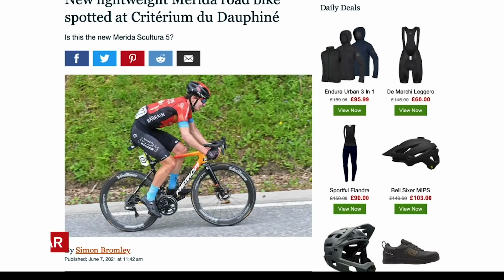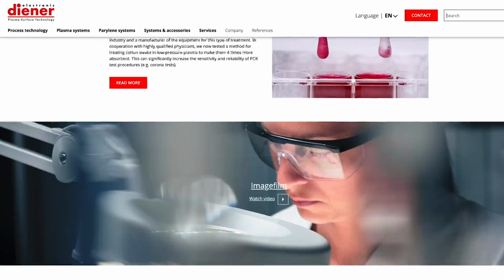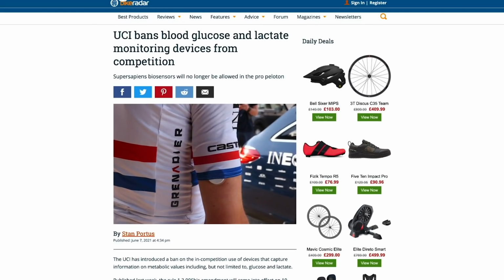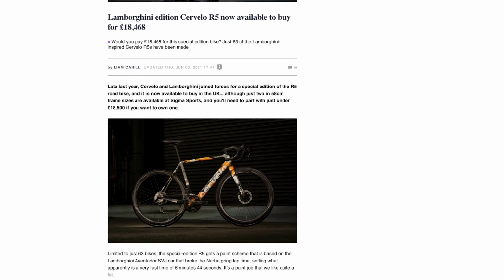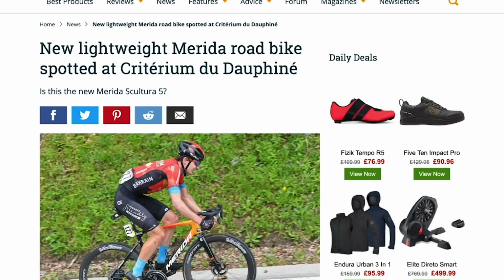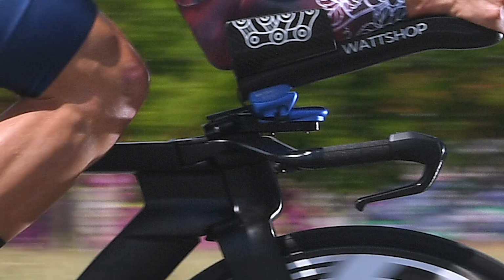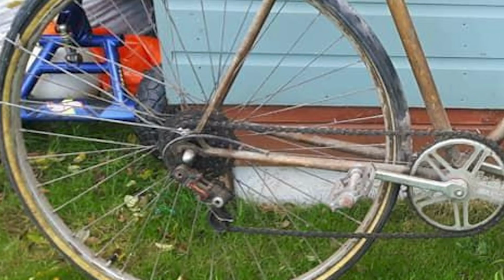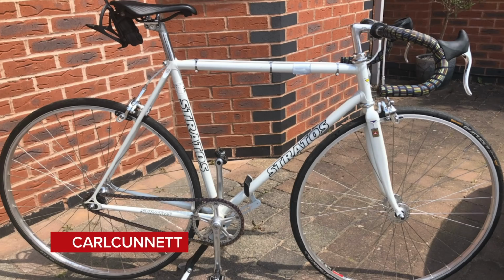Digital Clothing & Brand New Pro Bikes! | GCN Tech Show Ep. 181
This week on the GCN Tech show we're talking about more brand new bikes we've spotted including a new Merida Scultura, Trek Speed Concept, and Factor Slick, as well as a very expensive Lamborghini paint job on a Cervelo R5! We're also discussing loads of new clothing tech, as well as your bike vault entries, and upgrades!

What do you think about smart clothing tech? Will we be riding in it soon?

ES_Win Win Win.mp3
ES_News To Me 1 - Jon Bjork.mp3

0:00 Intro
0:27 Last week's poll
1:15 This week's talking point
9:10 This week's poll
9:28 Hot & Spicy Tech
16:29 Upgrades
20:48 The bike vault
24:25 Outro